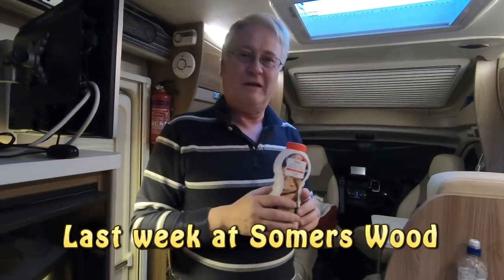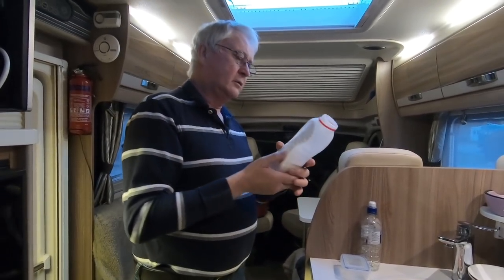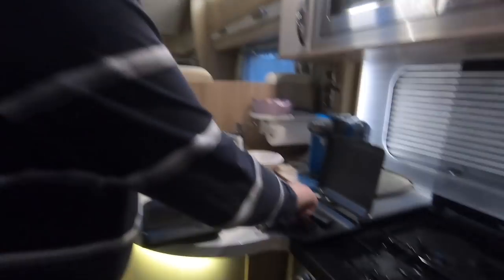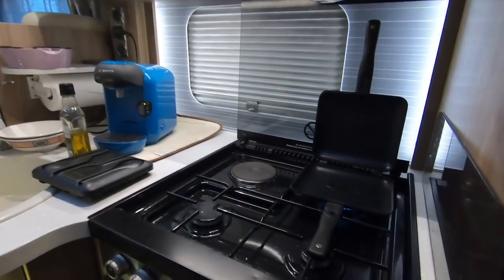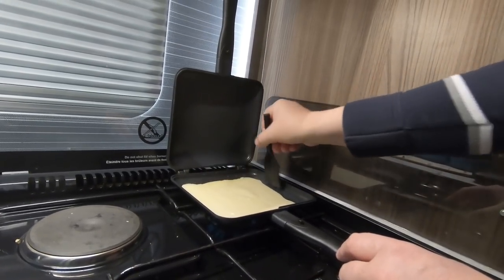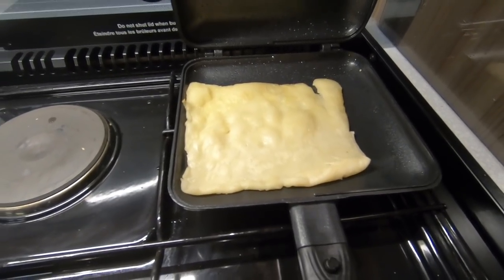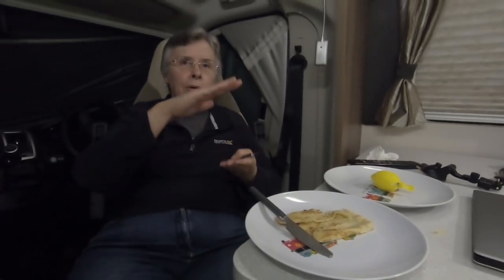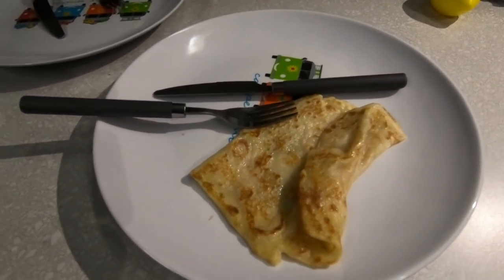Making Pancakes With The RidgeMonkey In The Motorhome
With Pancake Tuesday approaching, here's my attempt at pancakes, using the Ridgemonkey, filmed last week at Somers Wood.

Thanks!